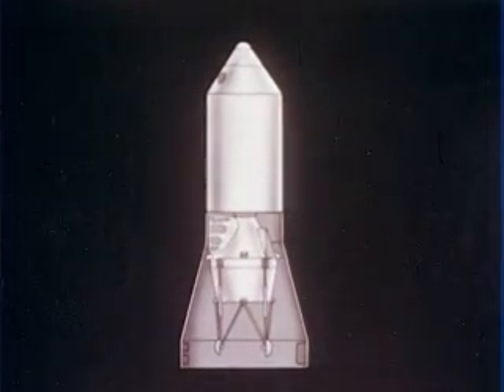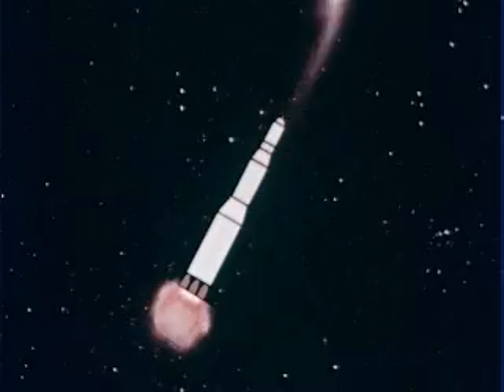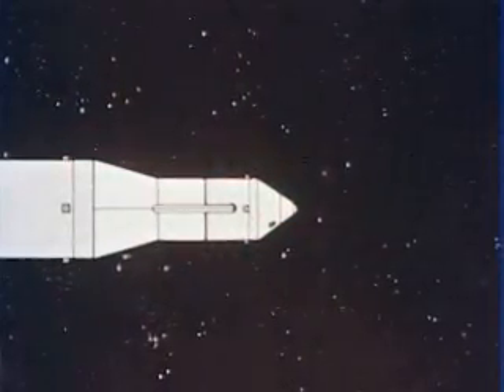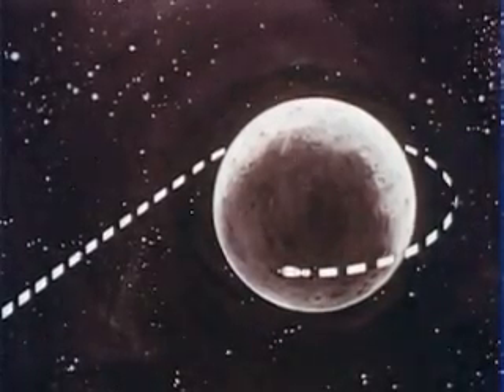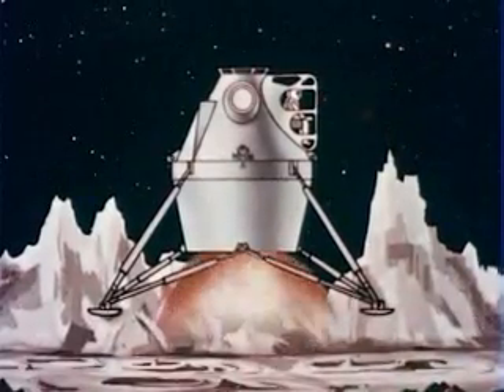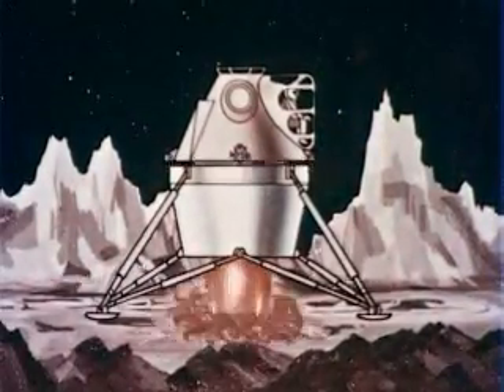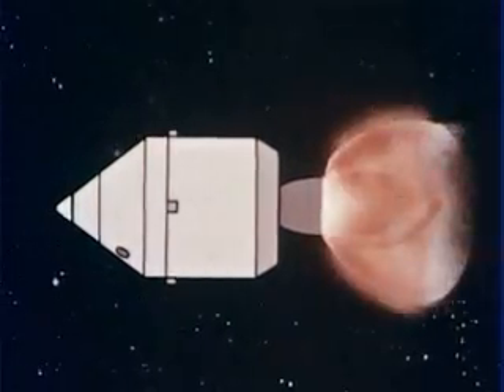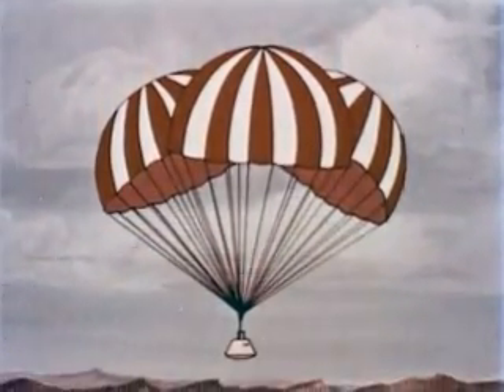LV-2007-00032 NASA Apollo animation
This 1963 animation shows what NASA thought the Apollo missions to the moon were going to look like. Probably only intended for internal use, this kind of ephemera is a terrific find.  The arm that swings the LM around the other side of the CM/SM is a nice cartoony touch.